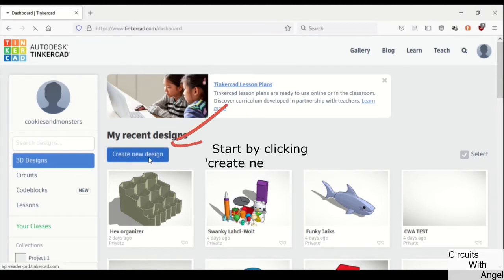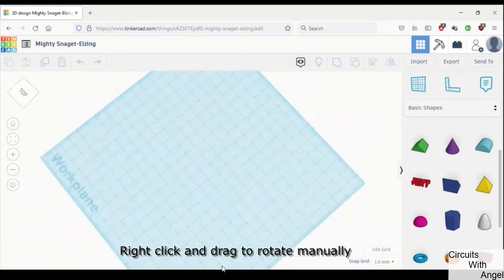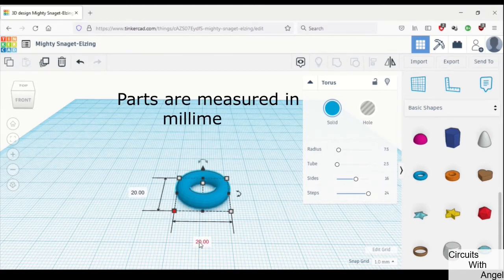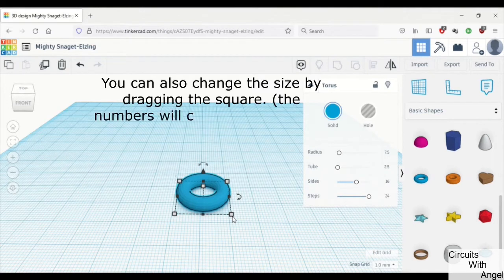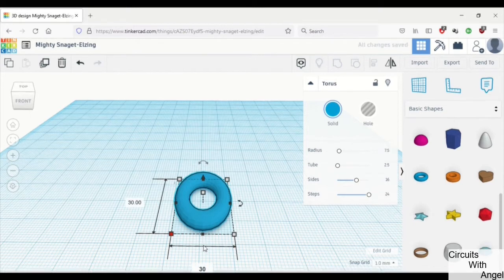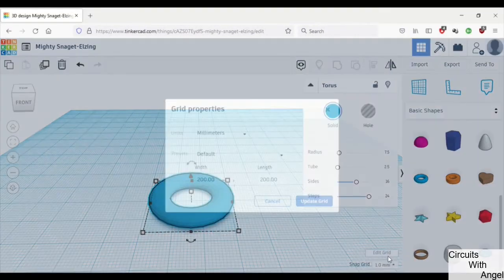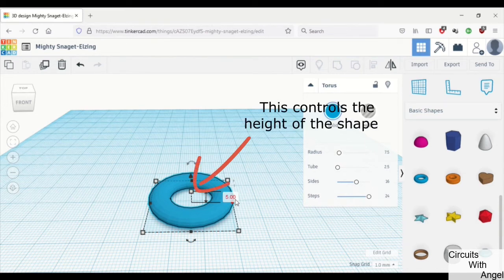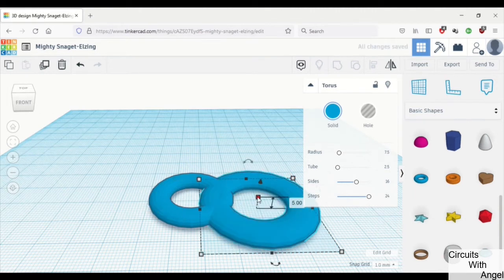Tinkercad Tutorial Intro 3 - Resizing Objects In Tinkercad - Circuits with Angel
Welcome back to circuits with angel today we will learn how to resize objects in Tinkercad.